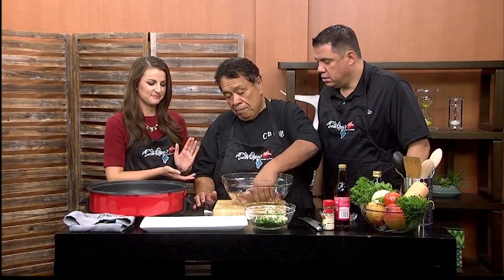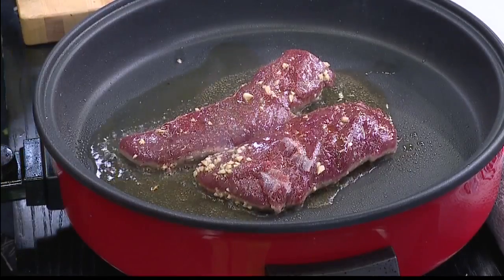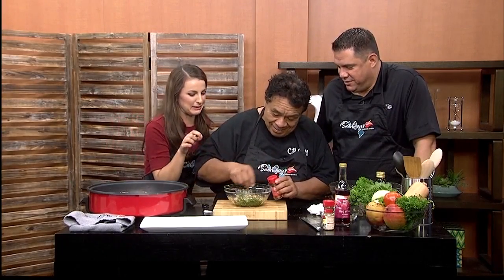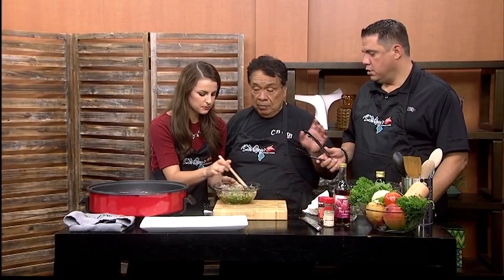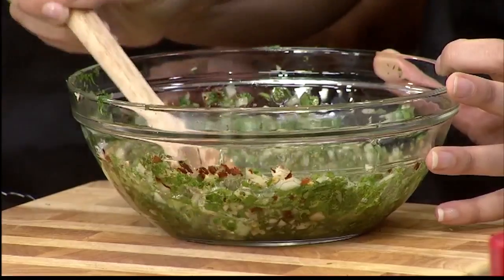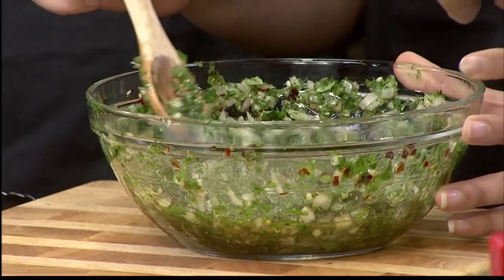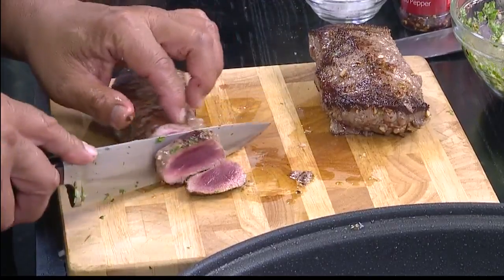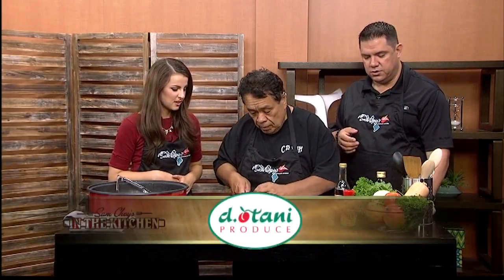Sam Choy’s In the Kitchen: Pan Seared Salmon